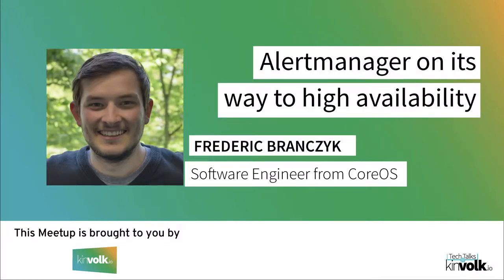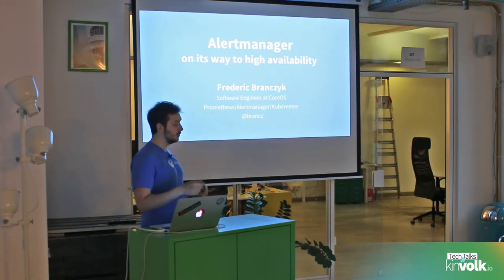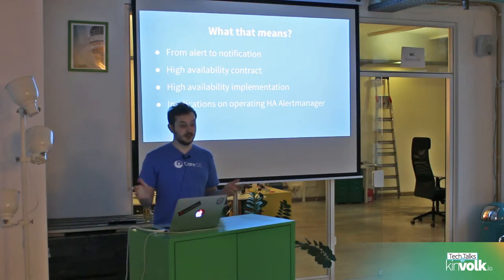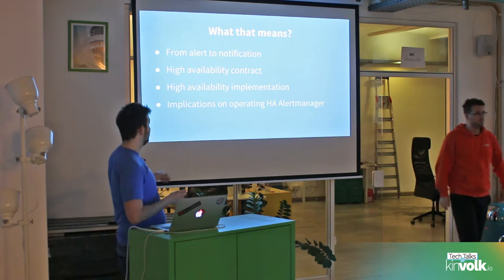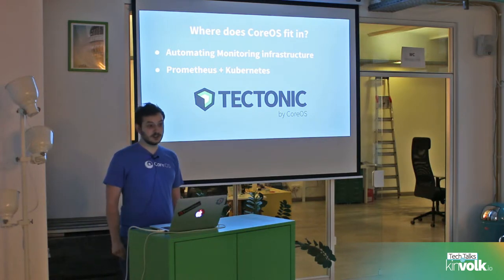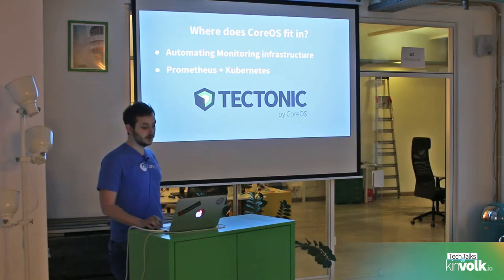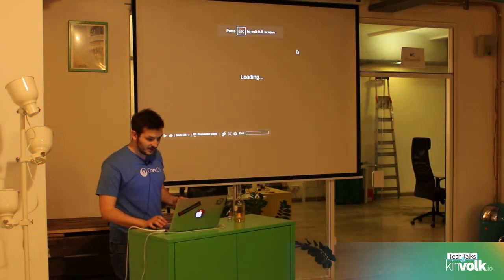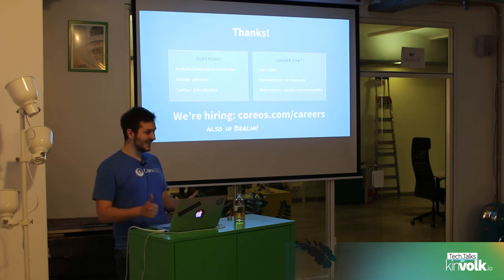Tech Talks @ Kinvolk: Alertmanager on its way to high availability by Frederic Branczyk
Frederic Branczyk, a Software Engineer CoreOS, stopped by the CoreOS Berlin Meetup on April 12th to talk about the latest releases of the Alertmanager introduced a high availability mode.

The latest releases of the Alertmanager introduced a high availability mode. Frederic guides you through the contract of Prometheus and Alertmanager and why developing the high availability mode is unique to the problem the Alertmanager solves by giving an introduction into the principles used to implement it.

Speaker: Frederic Branczyk
Frederic Branczyk is a Software Engineer from CoreOS. Frederic contributes to Prometheus and Kubernetes to build state-of-the-art modern infrastructure and monitoring tools. He discovered his interest in monitoring tools and distributed systems in his previous jobs, where he used machine learning to detect anomalies indicating intrusion attempts. He also worked on projects involving secrets management for distributed applications to build sane and stable infrastructure.